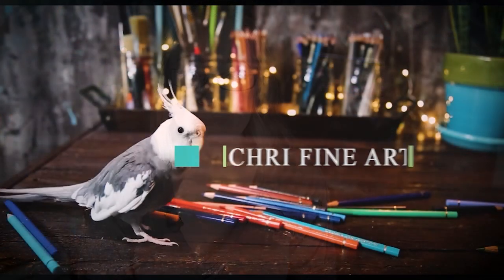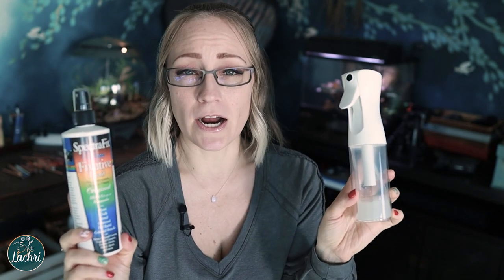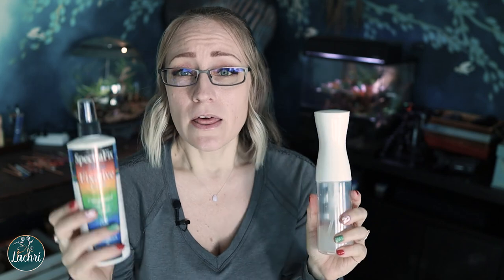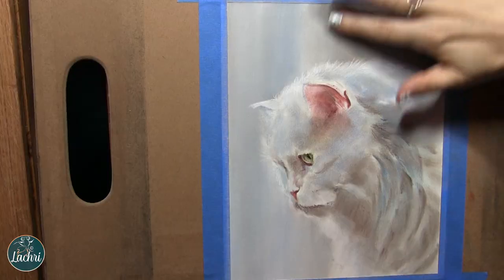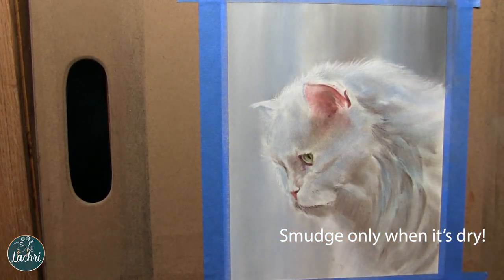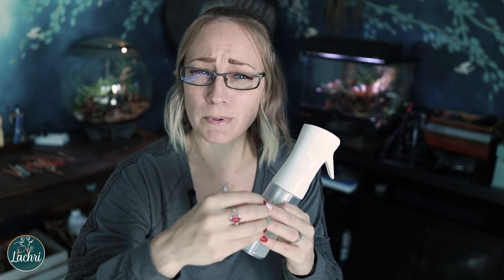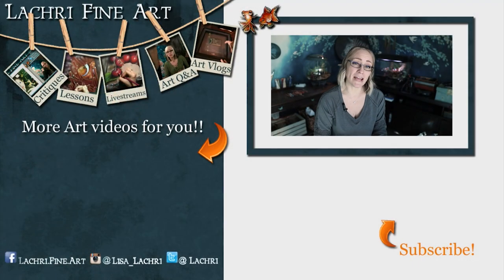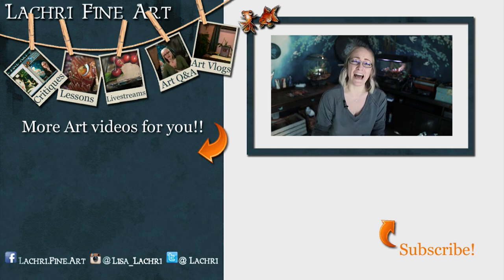SpectraFix leaving heavy droplets? How I fix it!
Are you having trouble with Spectrafix fixative leaving heavy droplets on your pastel work? Here is how I fix that problem!

Do you have a question you would like answered in one of these videos? Fill out the form at the bottom of this

★ Fine Mist Sprayer